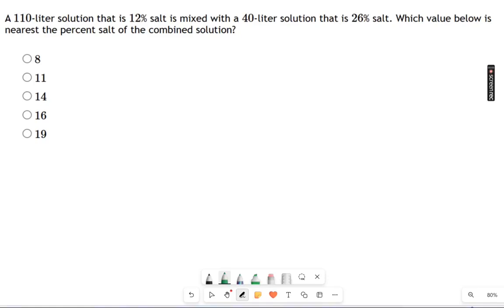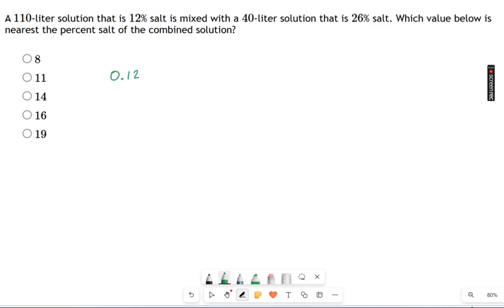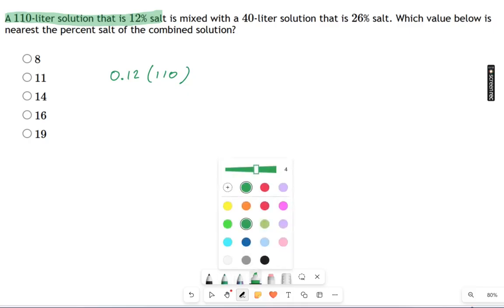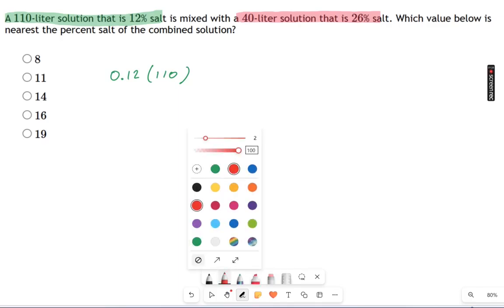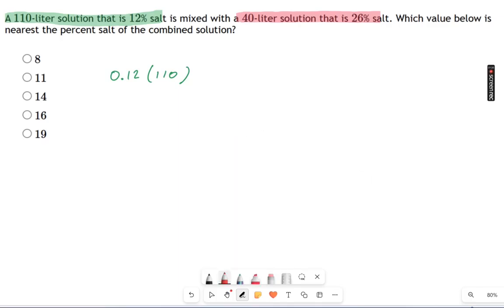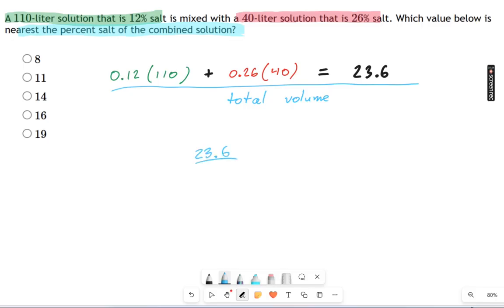Elementary Algebra: Expressing Relationships -- 14 🧮